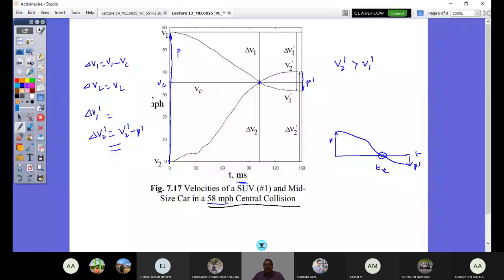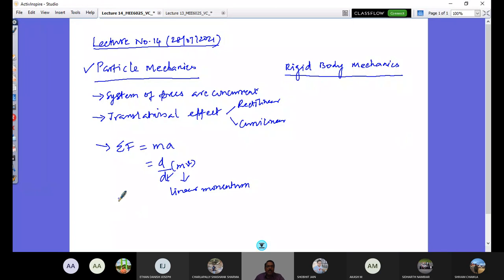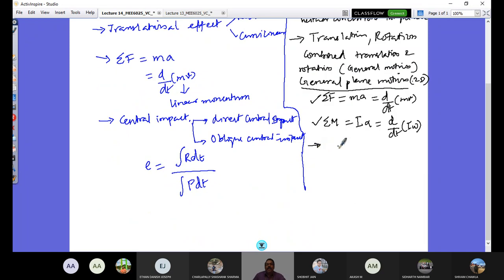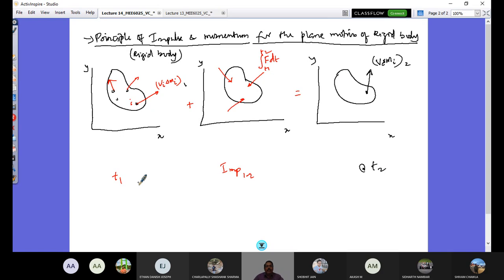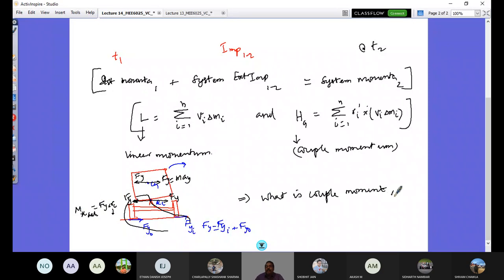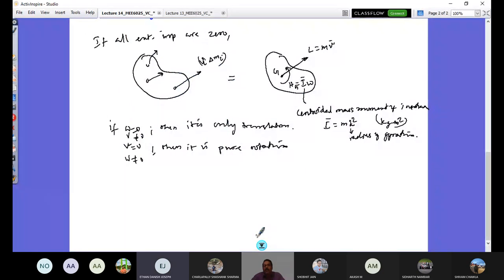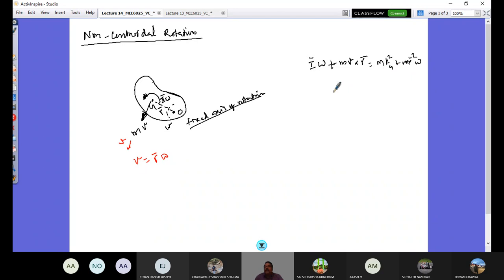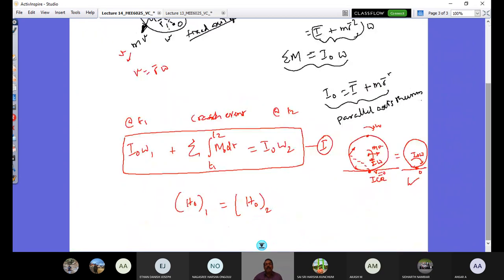MEE6025 Vehicle Crashworthiness Lecture 14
Principle of impulse and momentum for general plane motion of rigid bodies